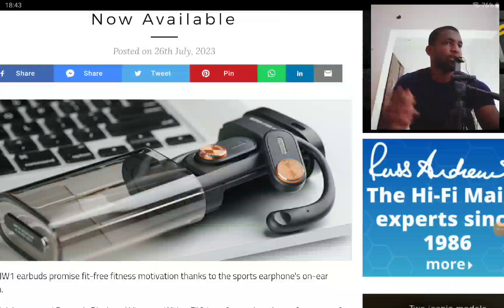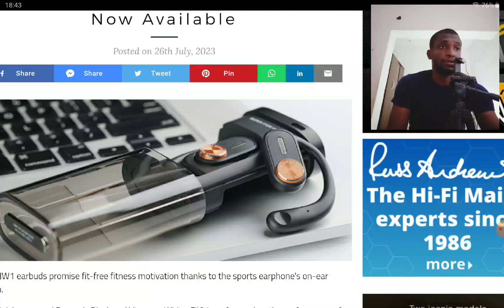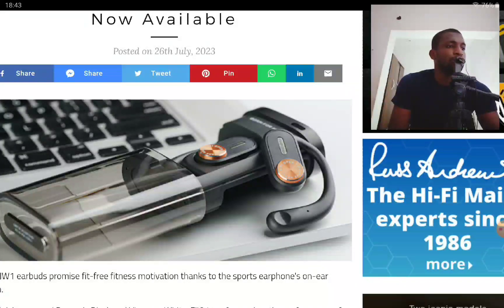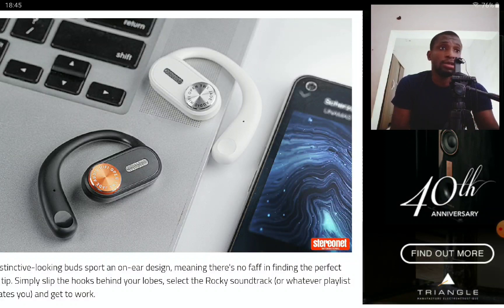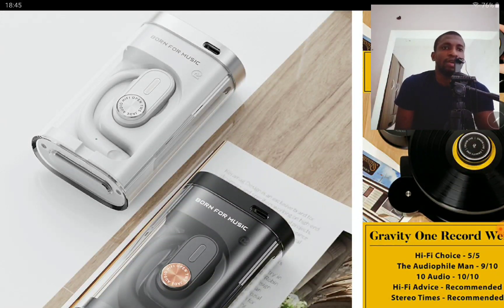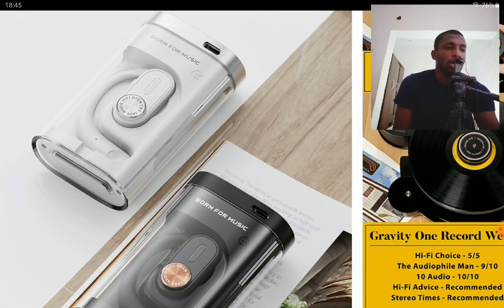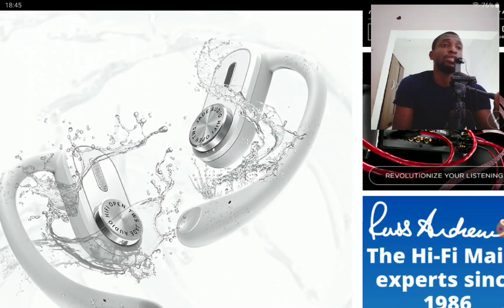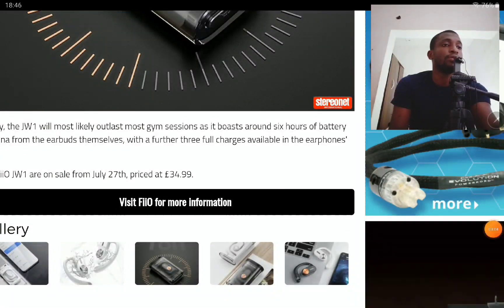The Perfect Pair of Earbuds for Your Workouts - The FiiO JW1 Sporty Wireless Earbuds is Here!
The FiiO JW1 Sporty Wireless Earbuds

FiiO's JW1 earbuds promise fit-free fitness motivation thanks to the sports earphone's on-ear design.

With finishes named Dynamic Black and Vigorous White, FiiO seems as focused on the performance of its new sporty earbuds as those approaching their final circuit of the session.
The distinctive-looking buds sport an on-ear design, meaning there's no faff in finding the perfect fitting tip. Simply slip the hooks behind your lobes, select the Rocky soundtrack (or whatever playlist motivates you) and get to work.
Each water-resistant earbud is loaded with a 14.2mm driver promising “full-scale sound” streamed from your device via Bluetooth 5.3. Meanwhile, FiiO states that the JW1 boasts “quick, responsive touch-sensitive controls” for such things as Play, Pause, Skip and Stop allowing you to concentrate on that all-important mirror-selfie.
Finally, the JW1 will most likely outlast most gym sessions as it boasts around six hours of battery stamina from the earbuds themselves, with a further three full charges available in the earphones' case.

The FiiO JW1 are on sale from July 27th, priced at £34.99.